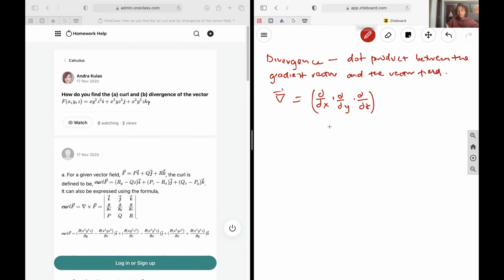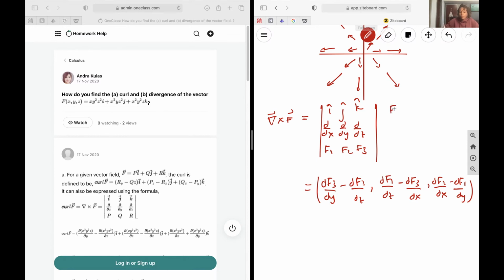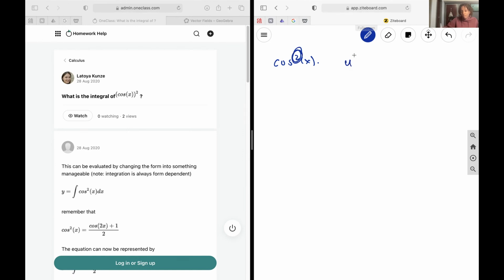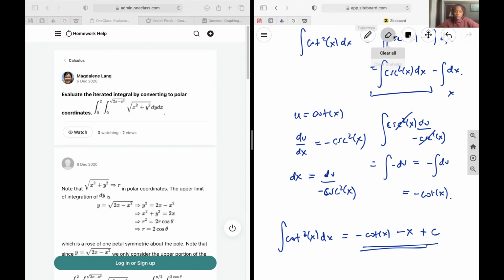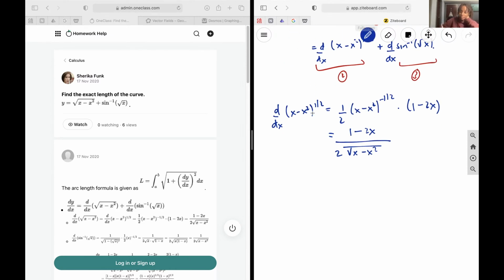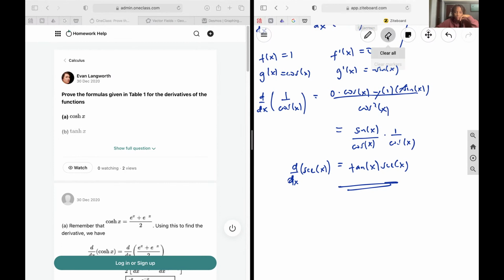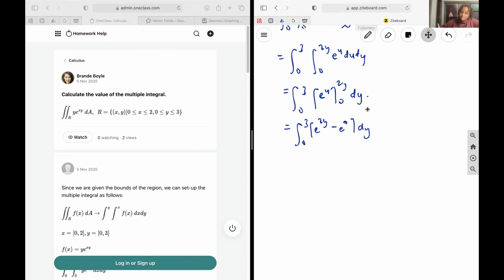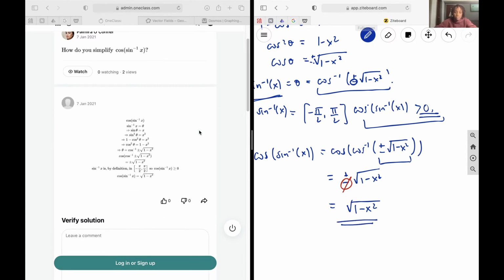Q&A with Marlyn - Popular Math Questions